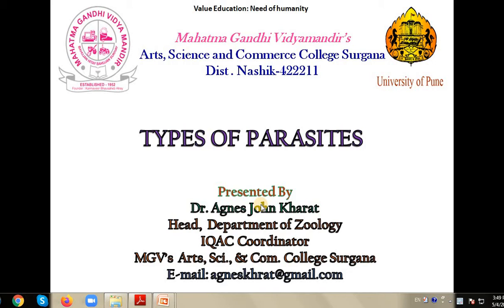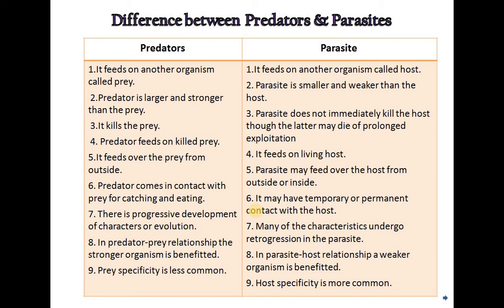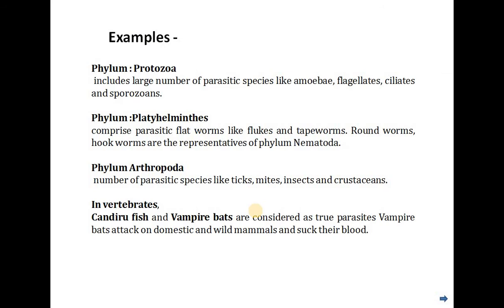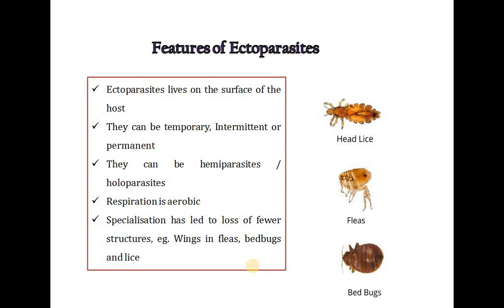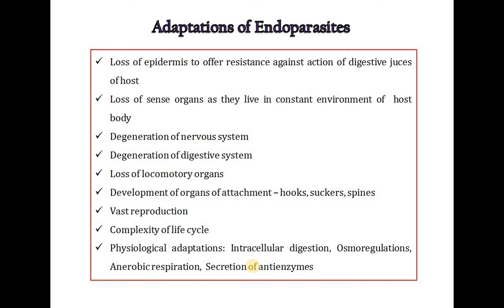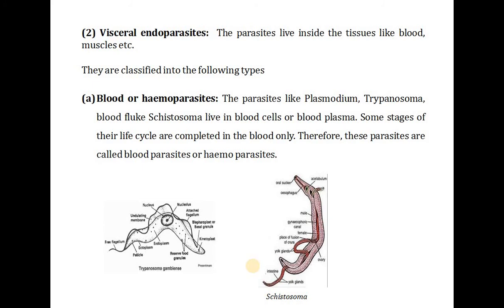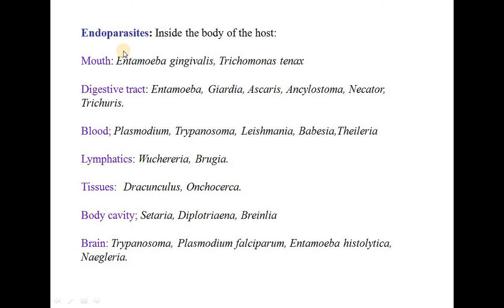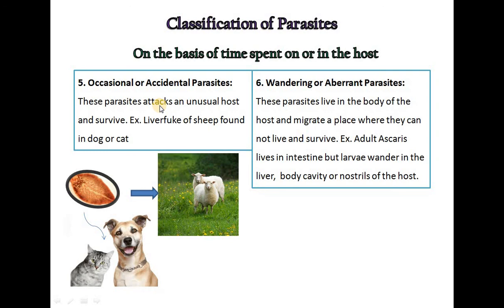Parasitology Chap 2 Types of Parasites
Types of parasites: ectoparasites, endoparasites and their subtypes